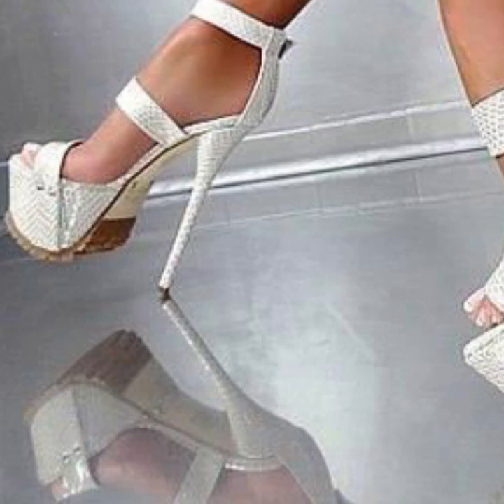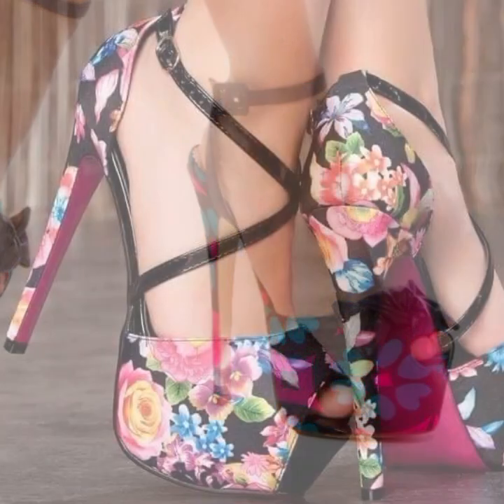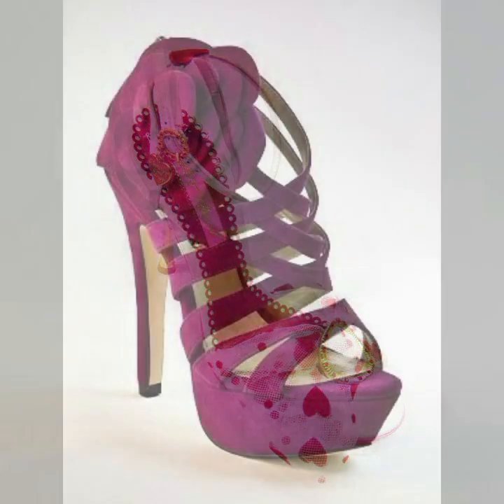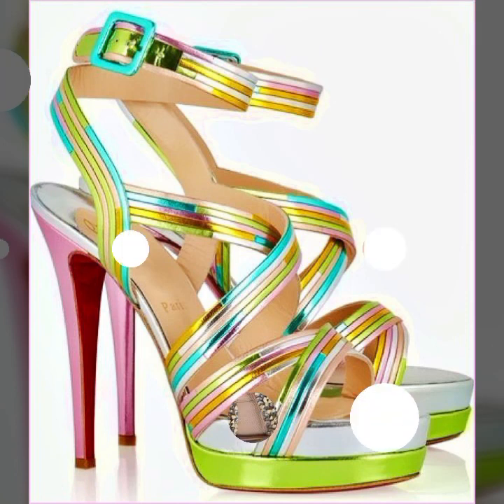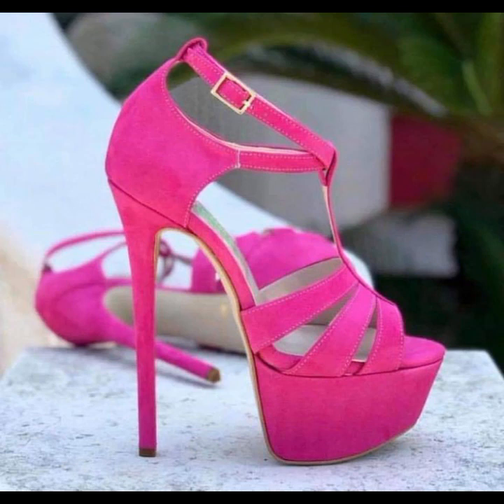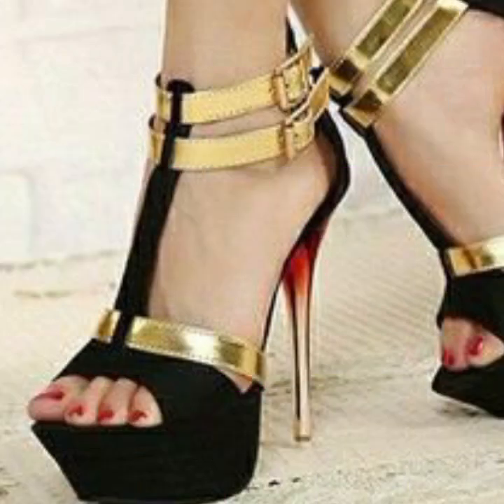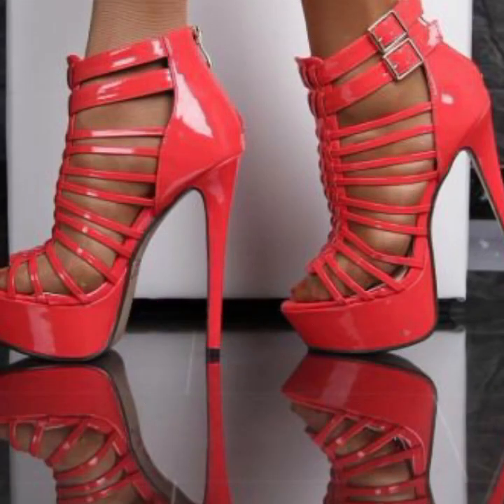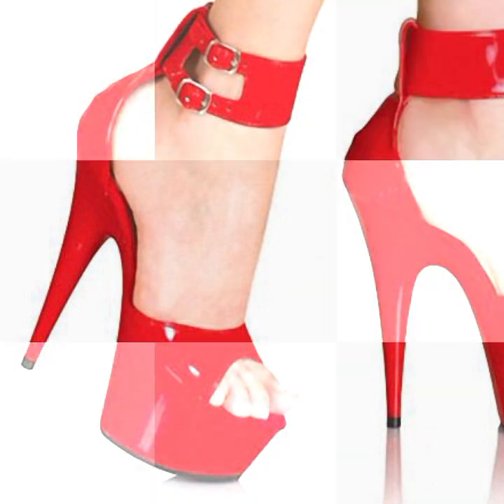TOP 50 BEST DESIGNER IDEAS OF BEAUTIFUL EASY TRENDY HEEL SANDALS DESIGN